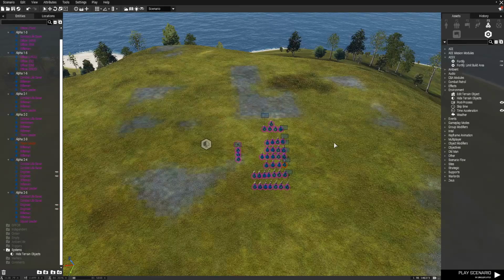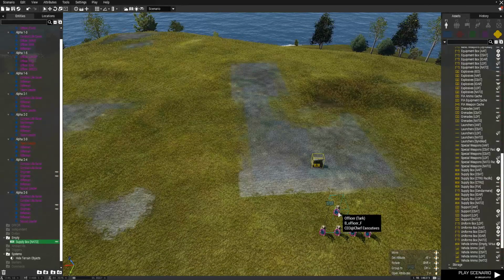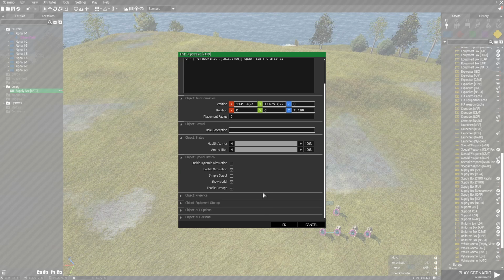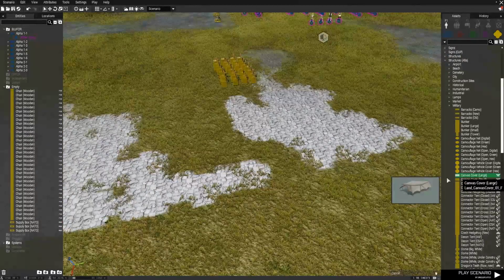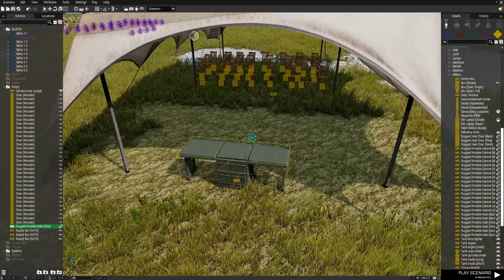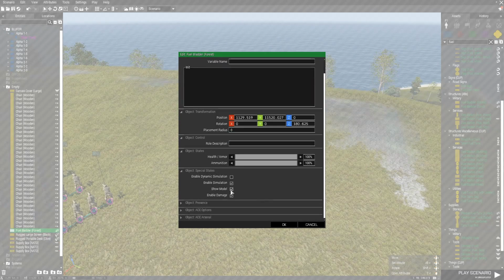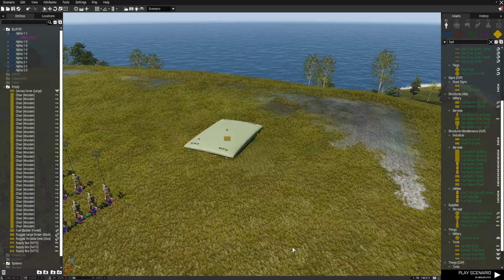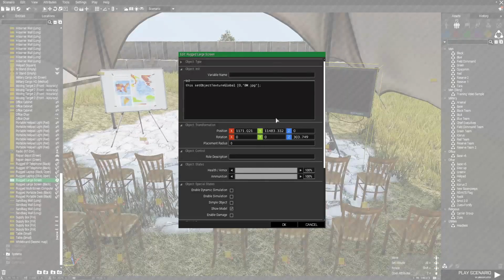ARMA 3 Zeus Template Tutorial Part 2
The second part of my tutorial

adminLogged for the admin slot
this setflagTexture "flag.jpg" for the flag
0 = ["AmmoboxInit",[this,true]] spawn BIS_fnc_arsenal for the arsenal
this setObjectTextureGlobal [0,"BW.jpg"]; for the various screens
respawn_east respawn_west respawn_guerrila respawn_civilian